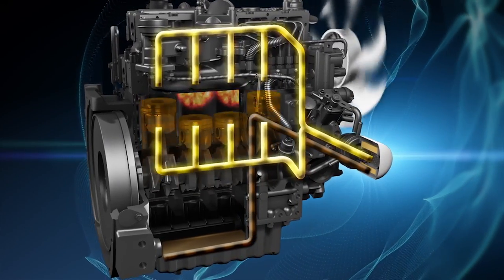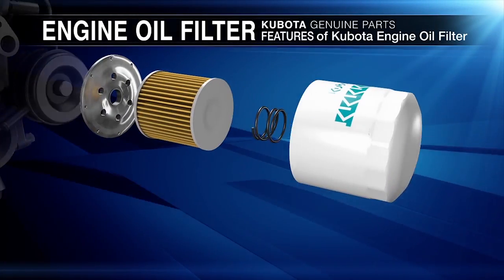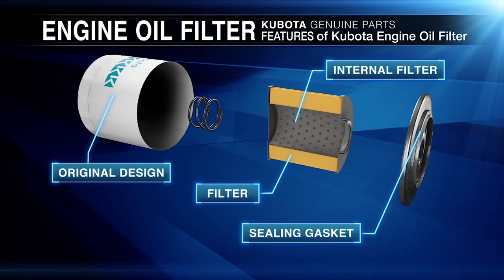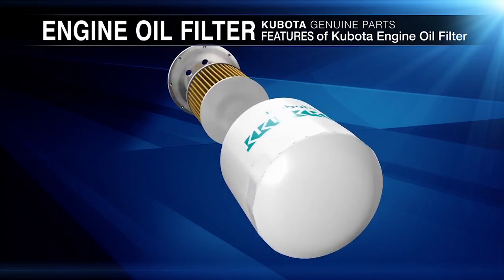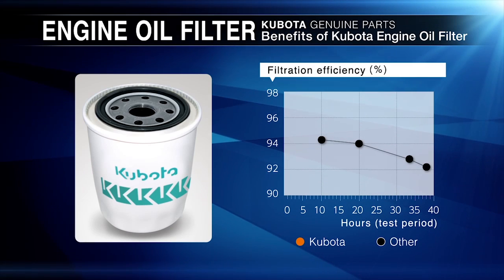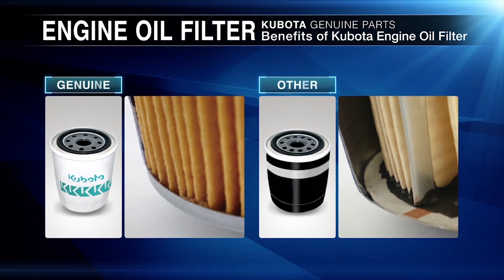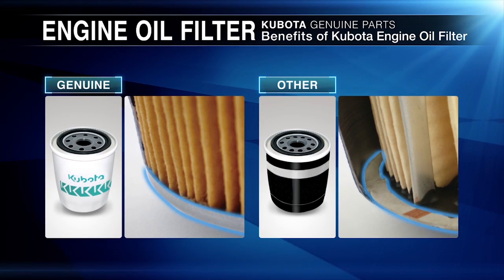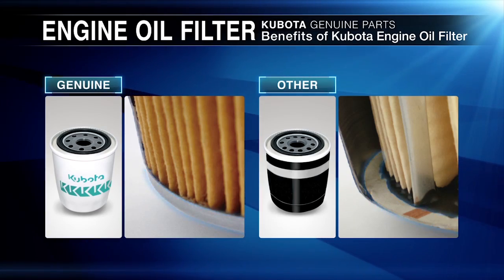Kubota engine filter